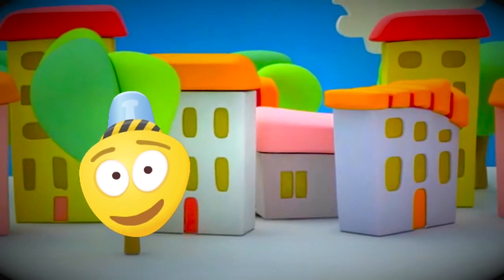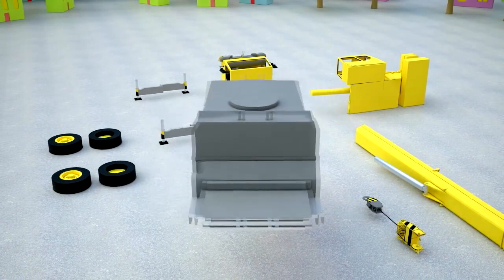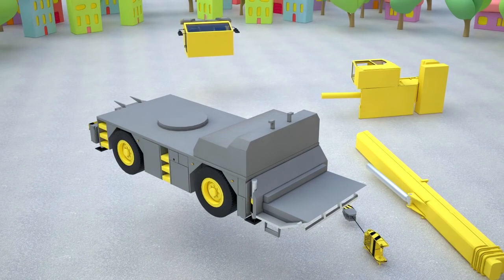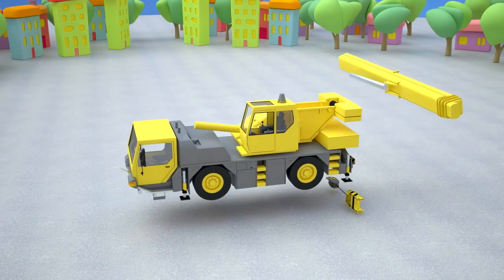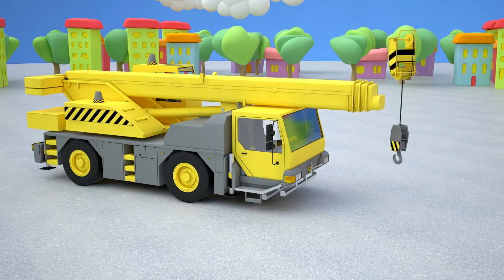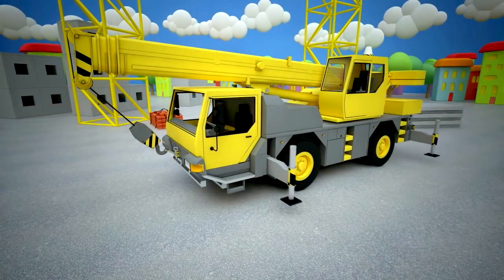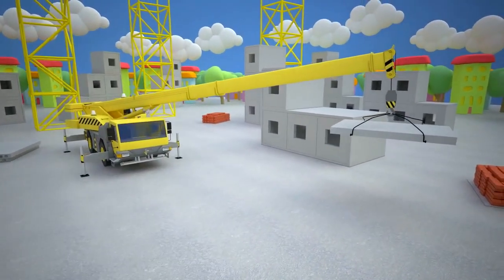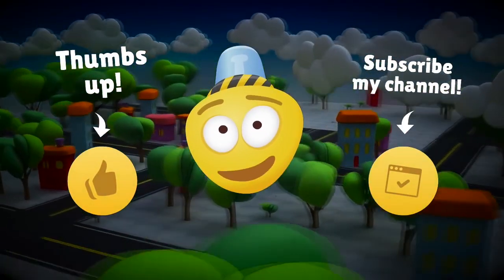Kid's 3D Construction Cartoon : Build a Crane | Learning Construction Vehicles for Kids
Here you will find interesting educational cartoons and educational videos for children (for the youngest from 1 to 3 years, for preschool age children and school children) on a variety of topics.

What for Do We Need Educational Videos?
Learning is becoming more interesting and less boring. Educational videos for kids are very important for studying nowadays. There are a lot of YouTube educational cartoons for kids of different age – even for babies – and on different topics. One may watch these videos for free. Short cartoons capture the kids` attention for several minutes and provide them with lots of information about the world they live in. These educational cartoons can be used by both teachers and parents at the school, in the kindergarten and at home.

What is a Construction Video?
Construction vehicle cartoons are interesting for kids of all ages. They are useful, as well as interesting and exciting. These videos demonstrate different vehicles and mechanisms and, as a result, children learn a lot of useful information about the real world. Today, children also have the opportunity to discover the world with the help of virtual construction sets. Numerous construction game videos depict all sorts of objects and constructions as well as show how to assemble them.

This Educational Video is about…
…a funny character Bambo-Jambo and Crane. After watching this video children will know how to assemble and use Crane. With the help of the simple language, children can familiarize themselves with different parts of the 3D Crane and its assembly. In addition, several functions of the construction Crane are depicted. Kids will have no doubt that Crane is an extremely important vehicle at the construction site. Little boys and girls will surely know the purpose of Crane.

Using Educational Cartoons for Teaching Children
Does your kid like watching all sorts of videos? We suppose he does. So, he will gladly spend time watching educational videos for kids. Watching such cartoons, your child will spend his spare time in an exciting and useful way. He will both enjoy watching videos and learn

lots of new things.
What are Construction Game Videos about?
Most kids adore playing with all kinds of construction sets. With the help of such sets, they can learn how to build various constructions as well as familiarize themselves with the peculiarities of the design of vehicles.

Construction game videos serve as virtual construction toys. Watching such an educational 3D cartoon for children, your kid will have the opportunity to observe which way a particular vehicle is assembled. In addition, he will learn what for particular units are used and what functions they perform. Besides, in such videos we explain the peculiarities of the performance of the vehicles as well as show how they work.